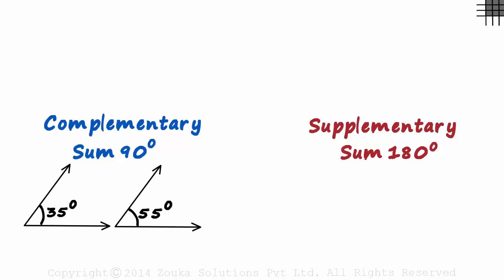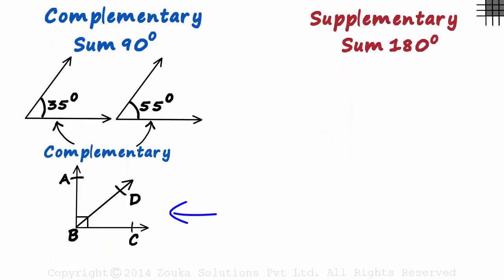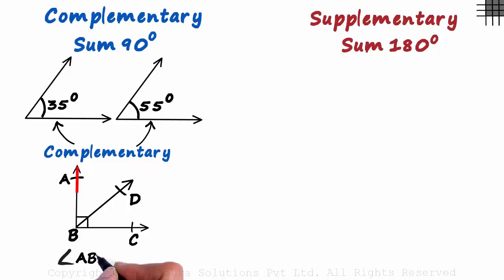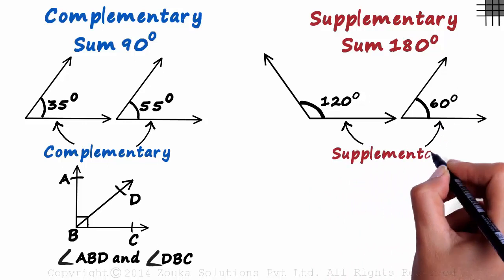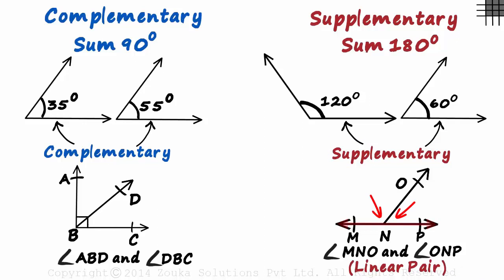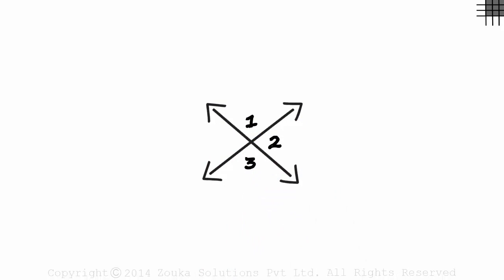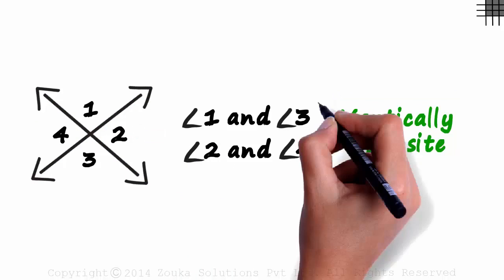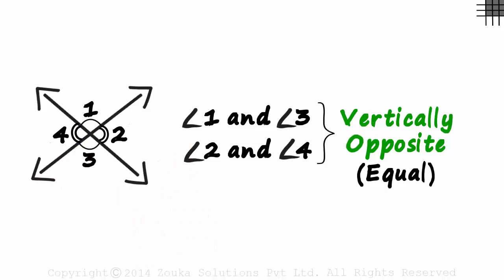Pairs of Angles (GMAT/GRE/CAT/Bank PO/SSC CGL) | Don't Memorise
📅🆓NEET Rank & College Predictor 2024 Concepts of Complementary, Supplementary and Vertically Opposite Angles explained.

To access all videos related to Geometry, enroll in our full course now

In this video, we will learn:
0:00 Introduction
0:15 complementary angles
1:22 supplementary angles
1:49 linear pair of angles
2:02 vertically opposite angles